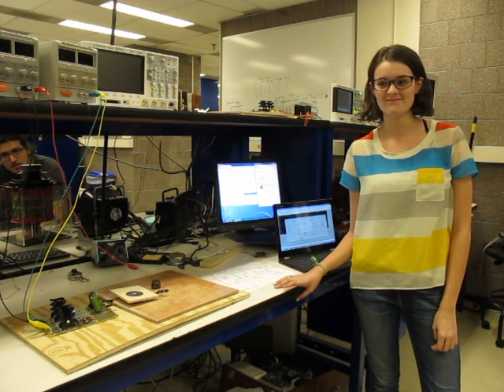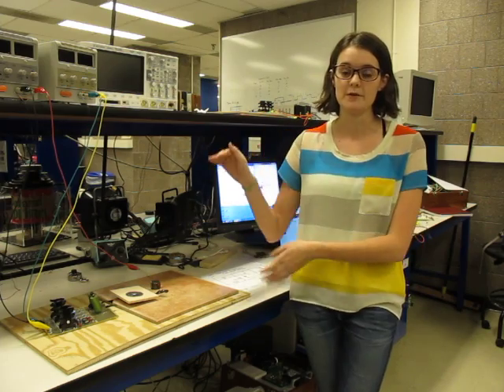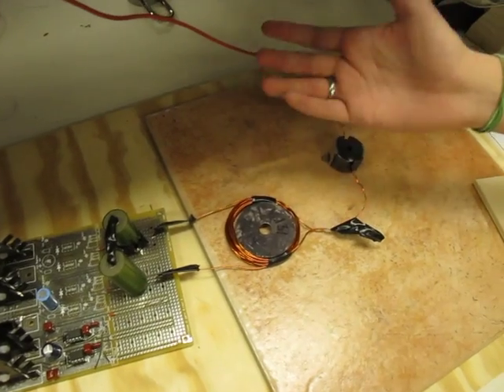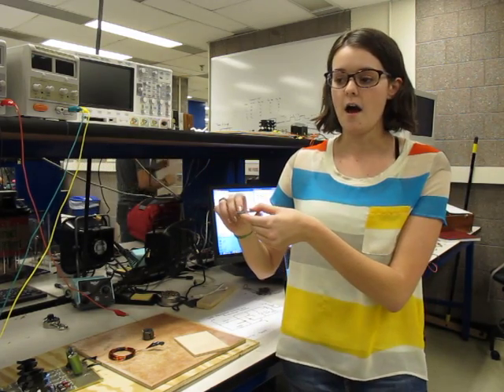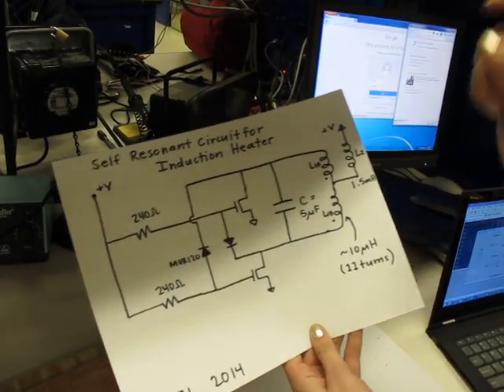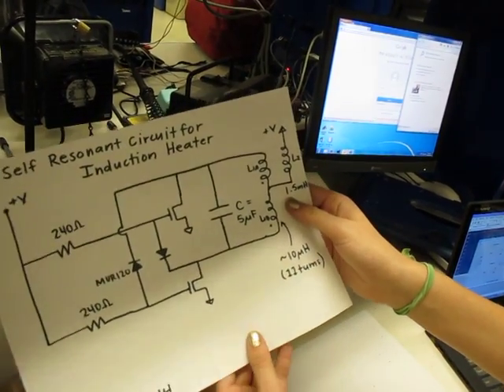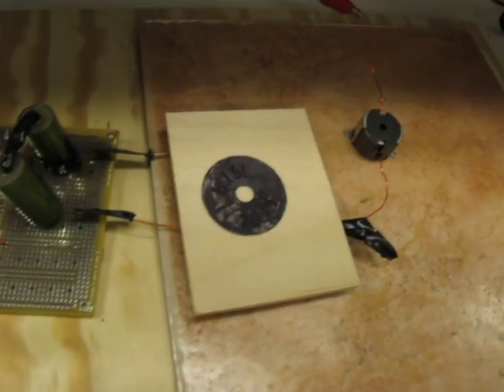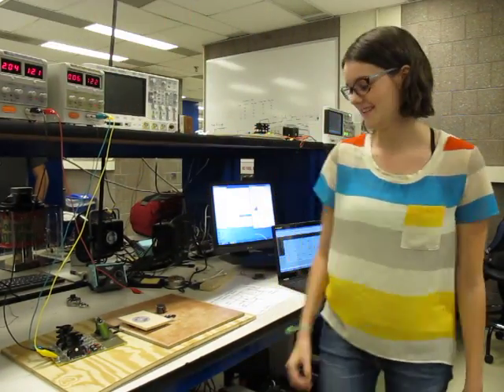6.131 Final Project - Self resonant induction heater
MIT Fall 2014